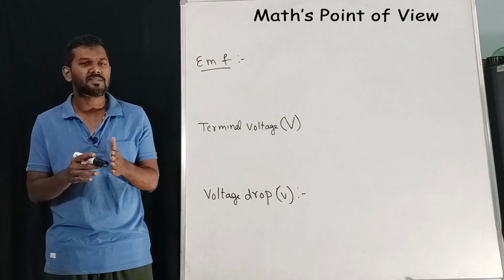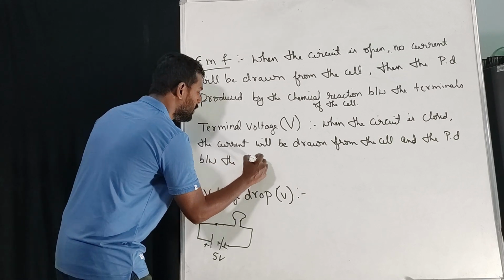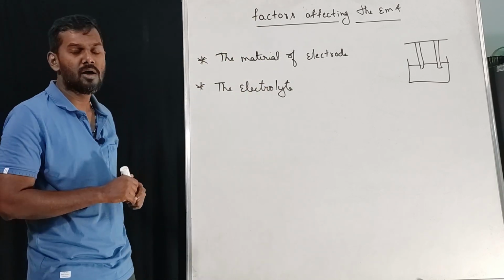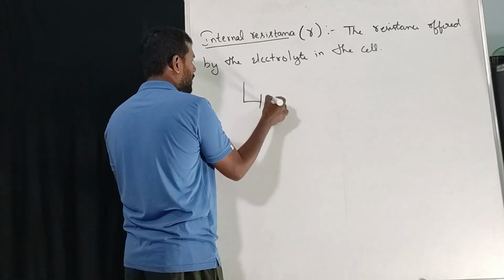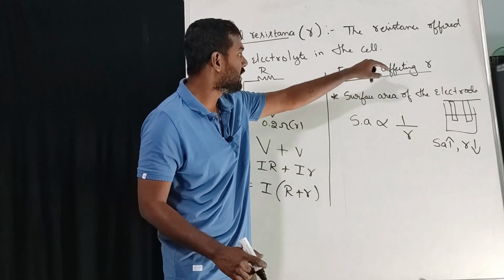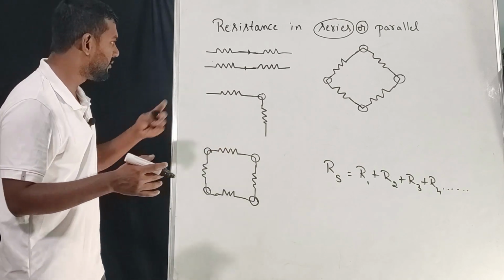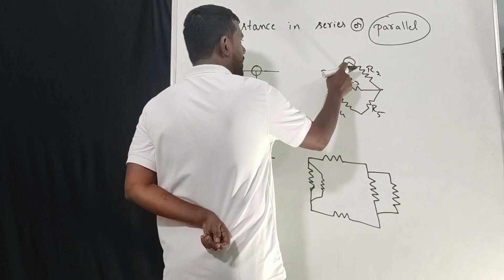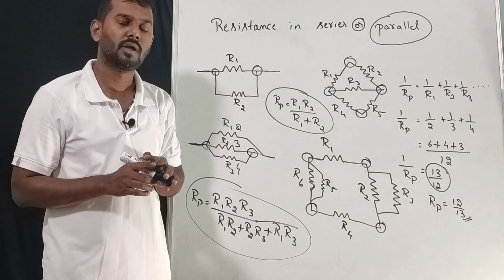selinapublication Current Electricity | Electro-motive force | Part - B | Concept